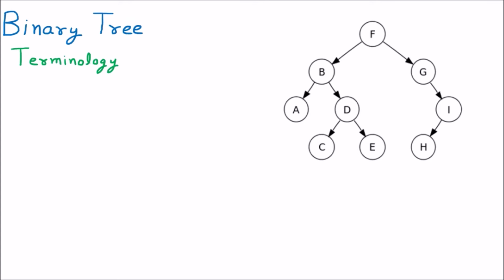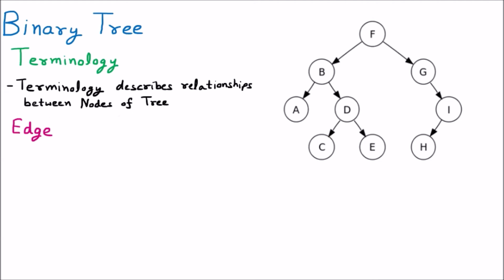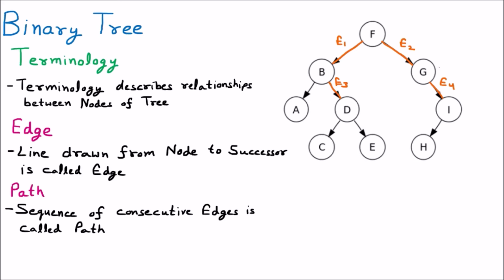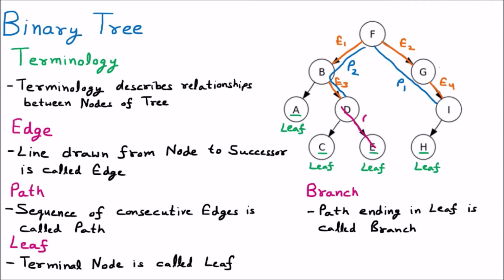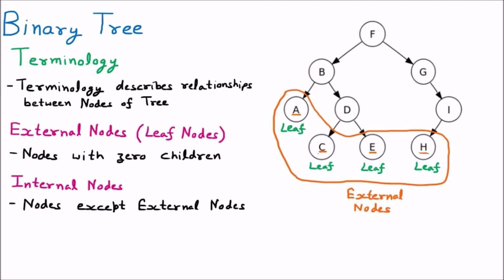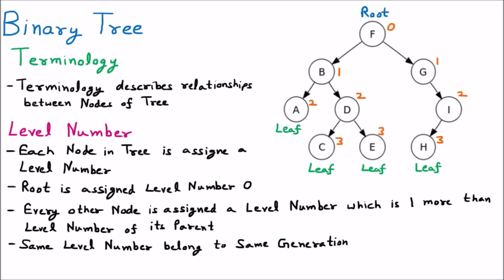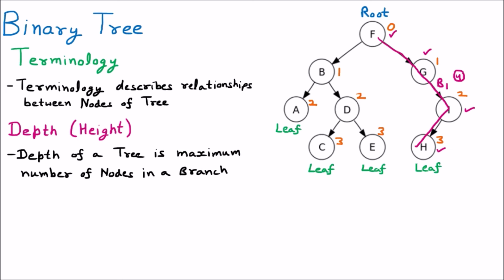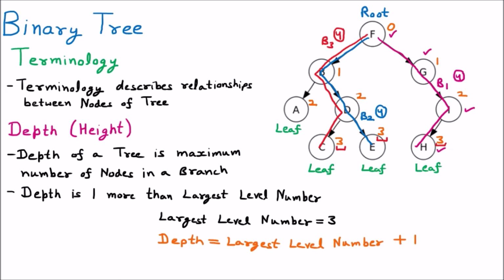Binary Tree Terminology | Edge, Path, Branch, Leaf | Level Number, Depth, Height | Data Structure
Binary Tree Terminology | Parent, Child, Siblings | Edge, Path, Branch | External, Internal Node | Level Number, Depth, Height | Leaf, Leaf Nodes | Data Structures | AV | Ankit Verma